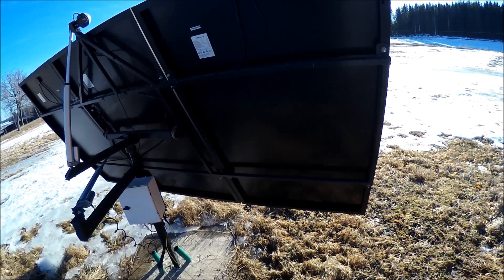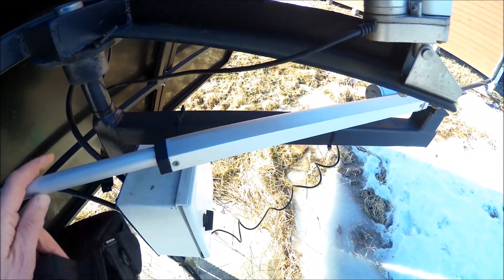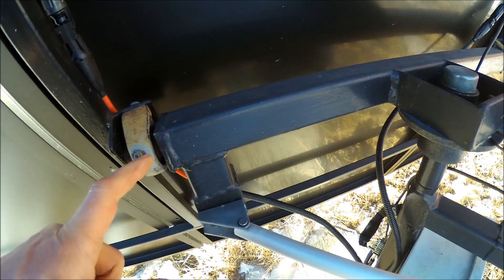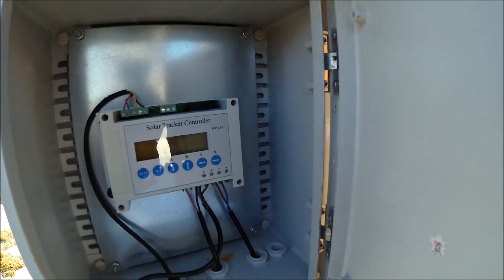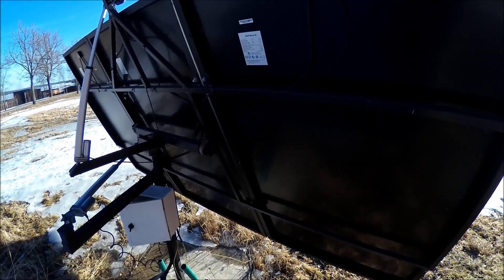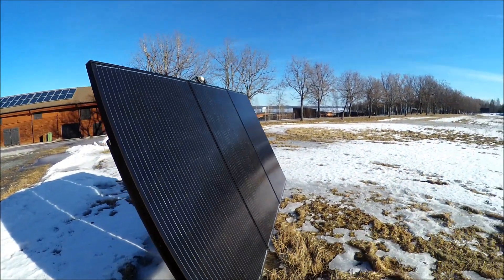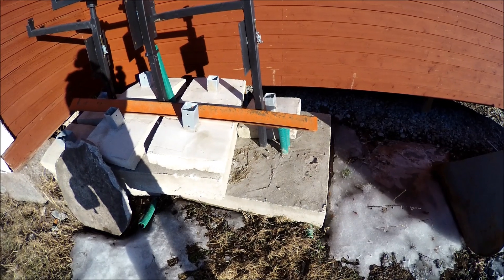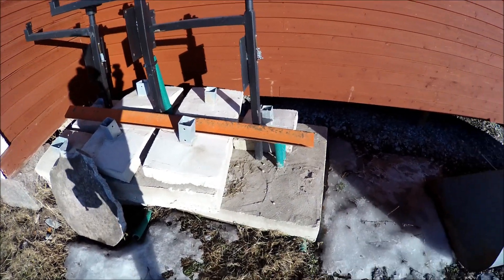DIY Suntracker Explained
Short, brief explanation on dimensions and electronics on the DIY Suntacker system I built some years ago. It increases the outcome with at least 30%.

Link to Aliexpress